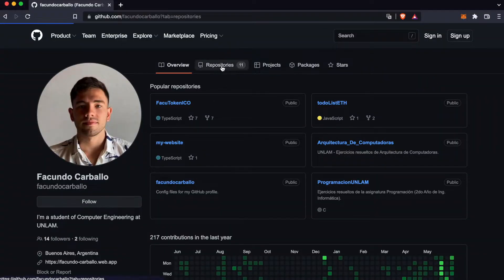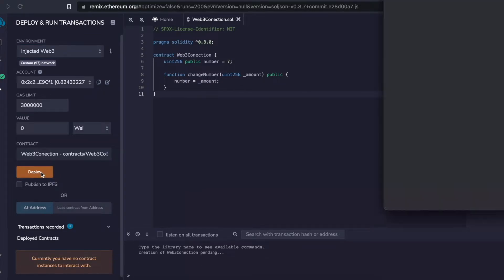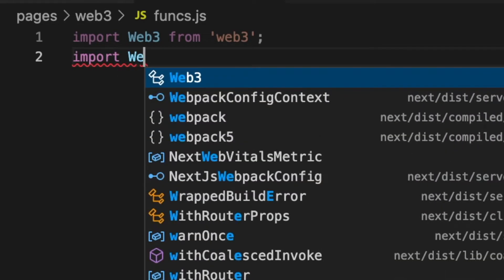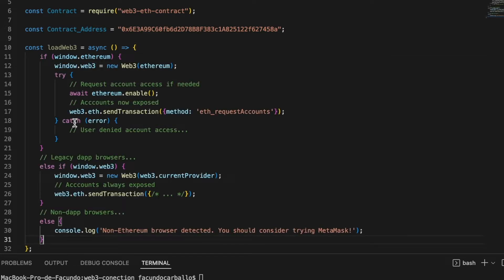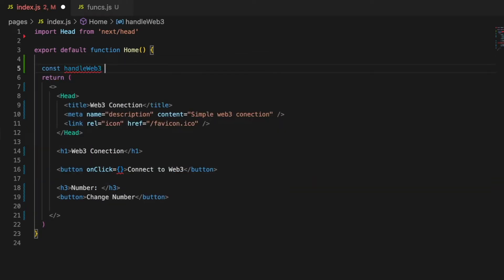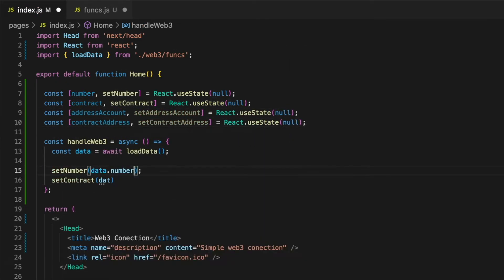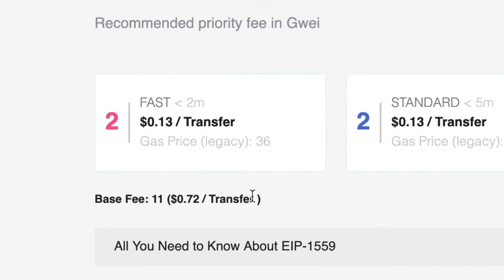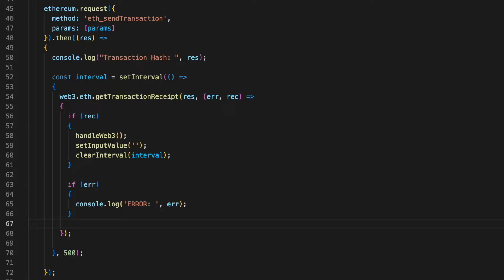Connect Smart Contract to Web Application - Web3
In this video you will see how to connect a Smart Contract to your Web App. In this case I'm using React & NextJS, but you can use any framework and should work as here. Because the functions that handles the connection are writted on JavaScript. (Maybe your framework needs some aditional config to make it work)

- Timestamps
00:00 Intro
01:53 Smart Contract
02:53 Web App
03:07 Web3 Connection
03:29 ABI
04:15 RPC Nodes
04:48 Contract Connection
11:26 Last Conclusions